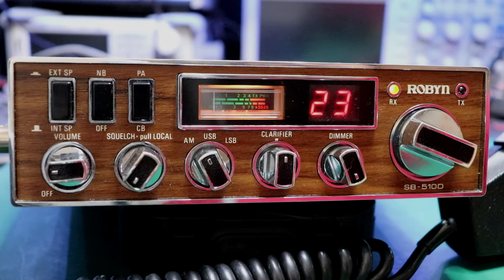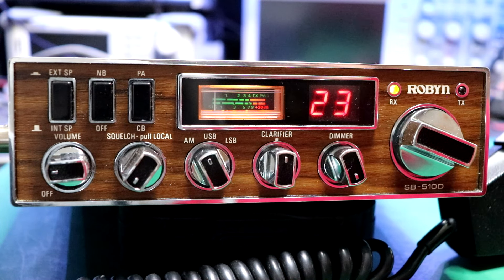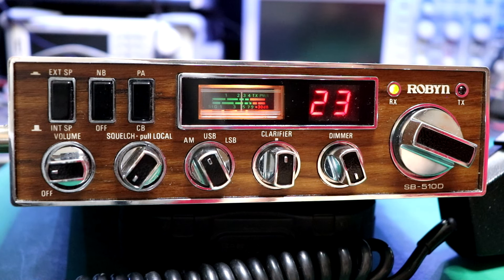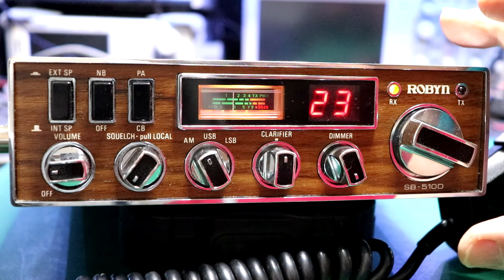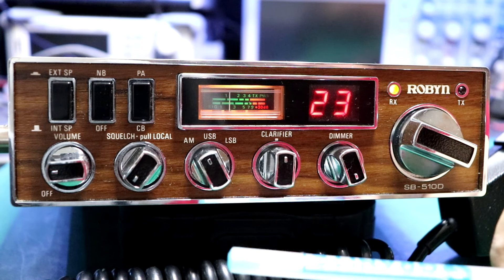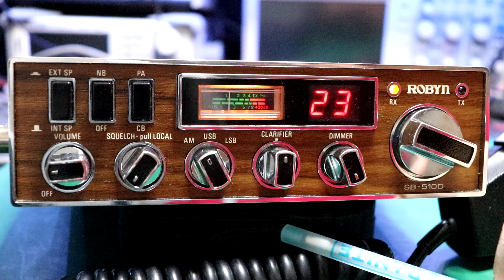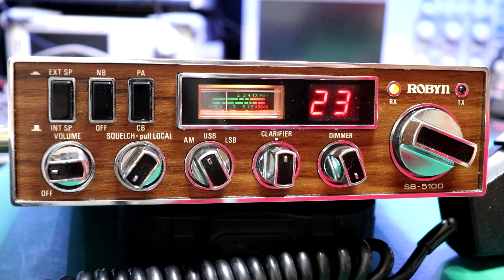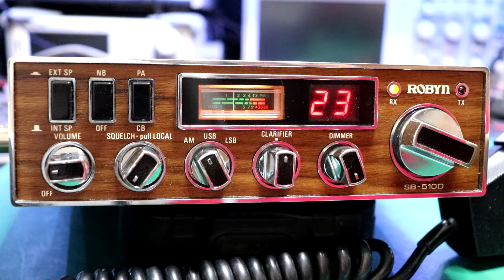Robyn SB 510D AM/SSB Mobile CB Radio (UPDATE)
Vintage Robyn CB Radio runs like it did in 1977. The UNIDEN upd 585 chassis is still the King.